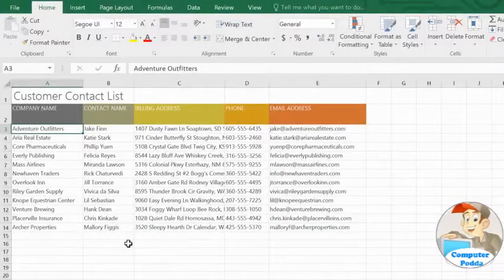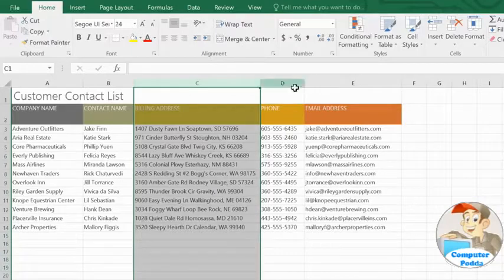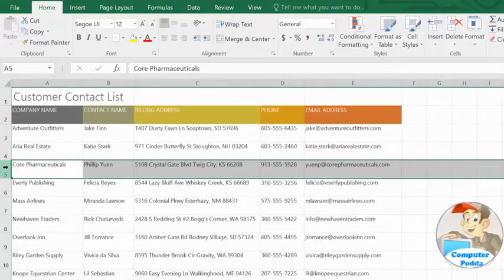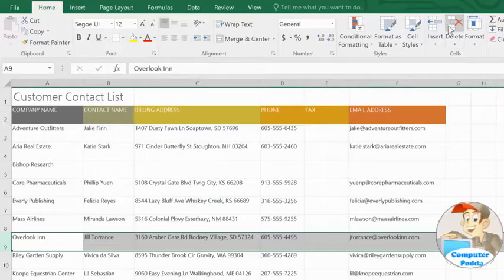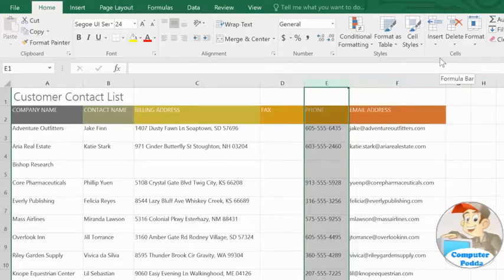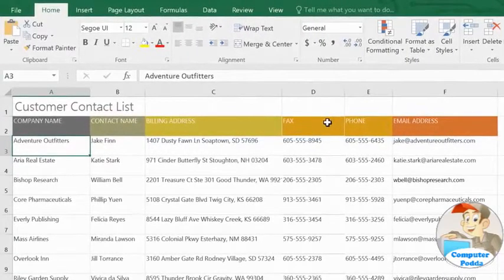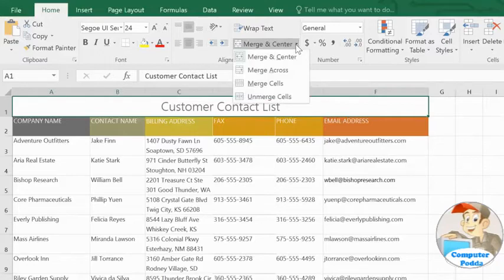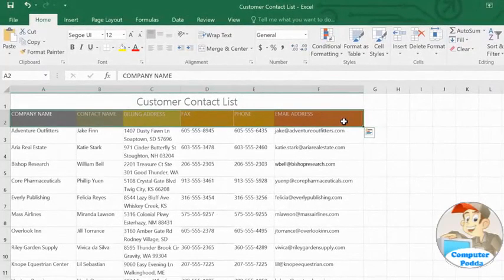05 Excel - Modifying Columns, Rows, and Cells | Computer Podda